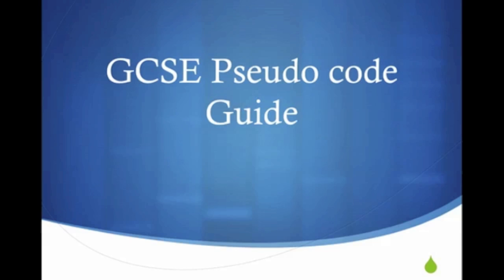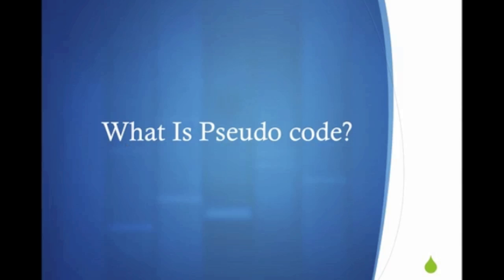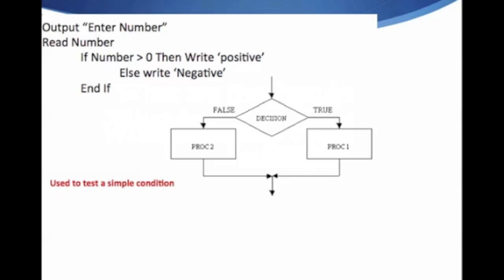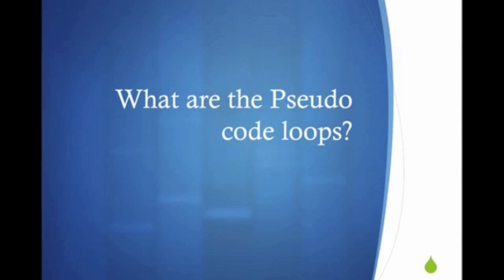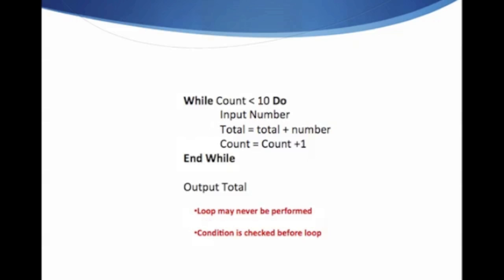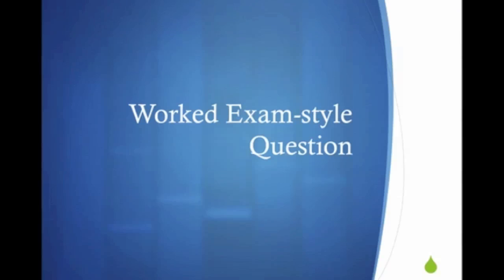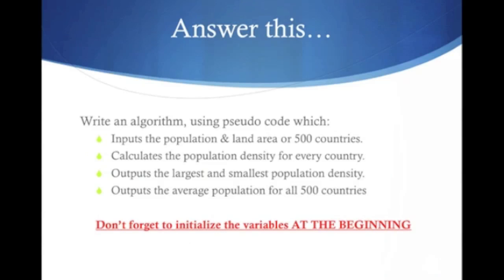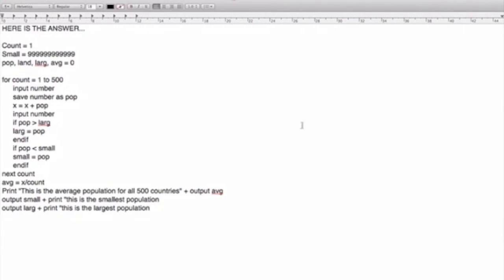Introduction to Pseudocode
Produced by Krishna (Computer Science 0478)